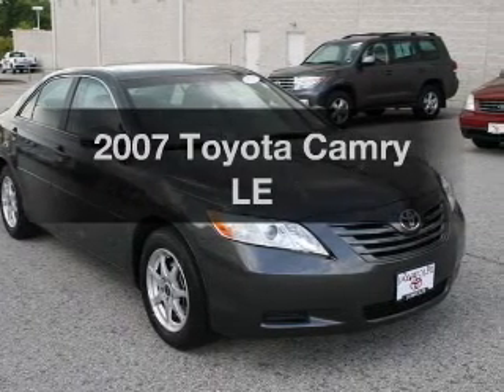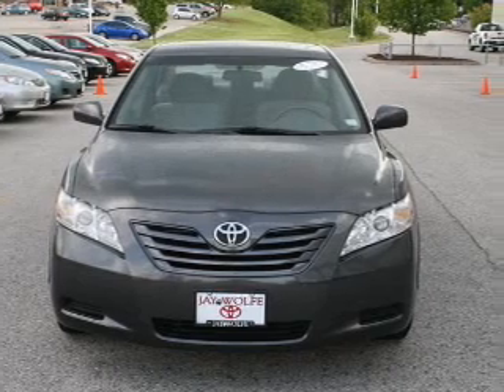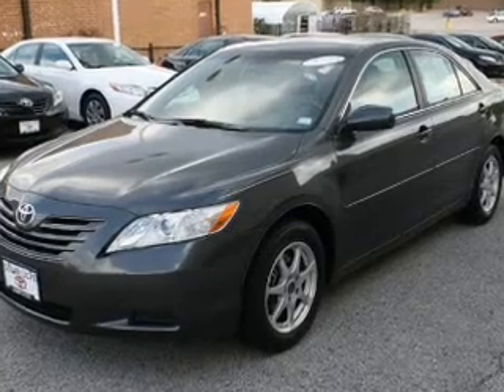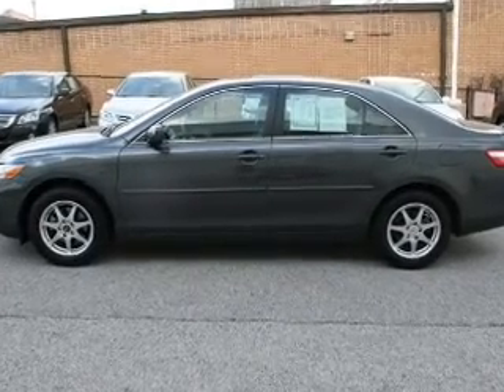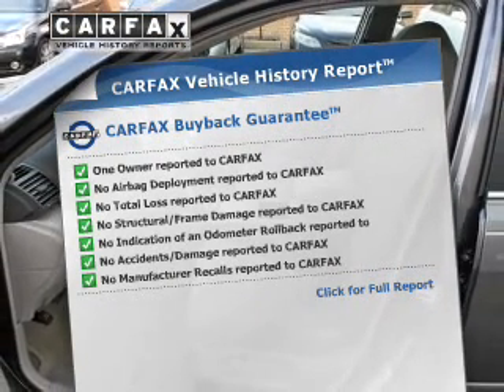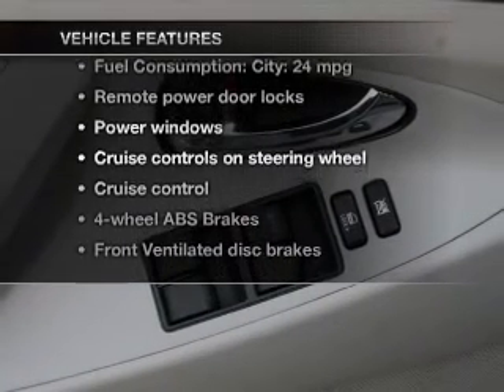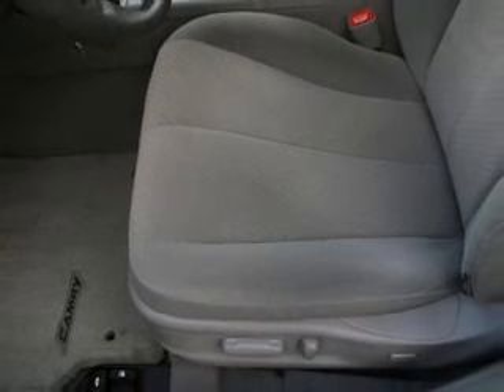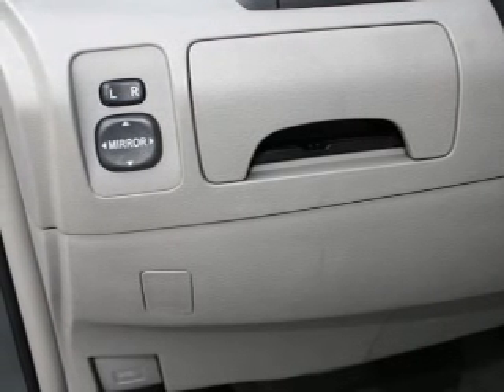2007 Toyota Camry - Ballwin MO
Year: 2007
Make: Toyota
Model: Camry
Trim: LE
Engine: 2.4 liter inline 4 cylinder 16 valve MPFI DOHC
Transmission: 5-Speed Automatic
Color: Magnetic Gray
Mileage: 87802
Address:
14700 Manchester Rd.